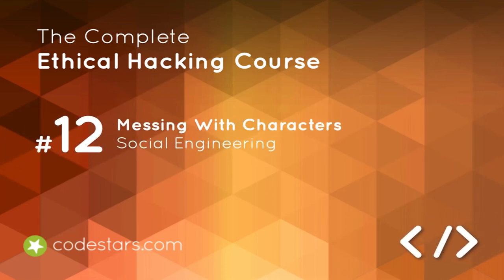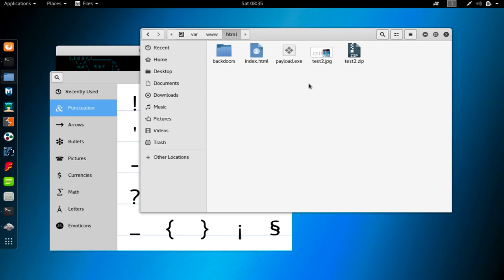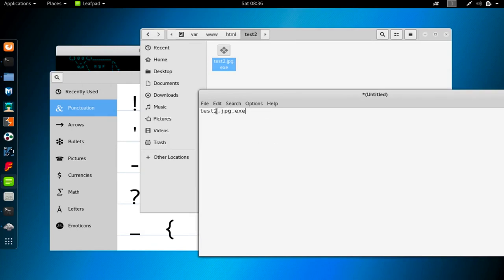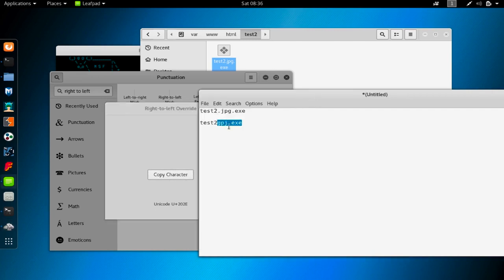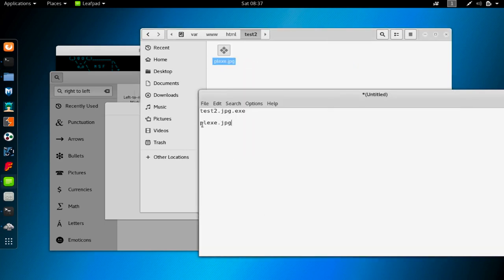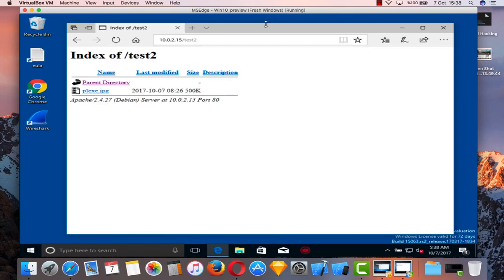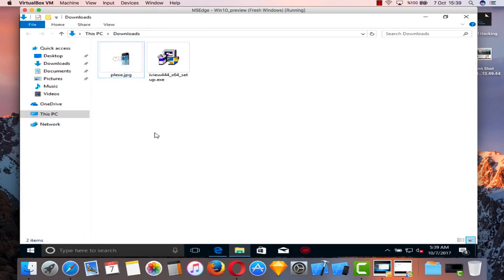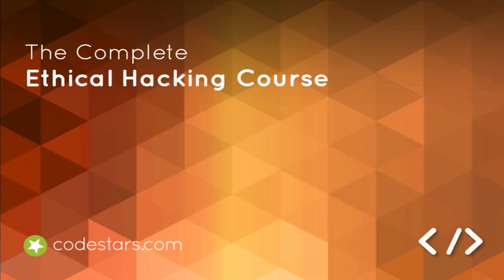8. Messing With Charector.ts